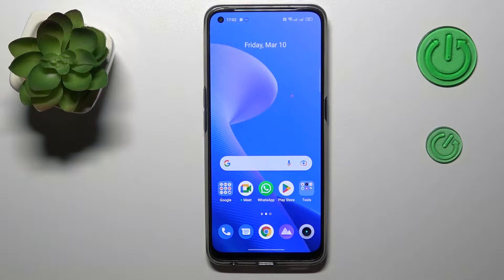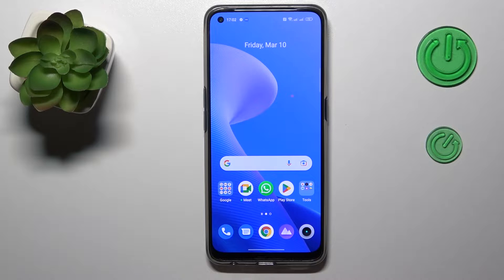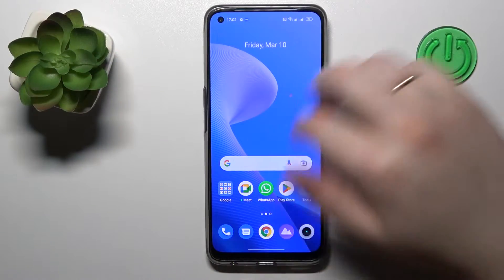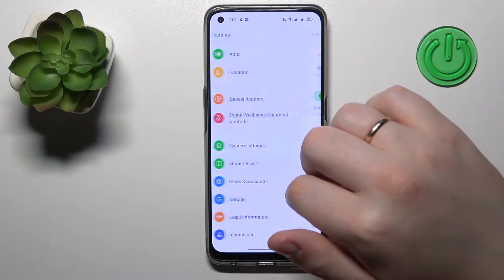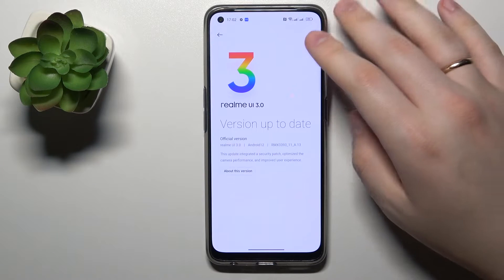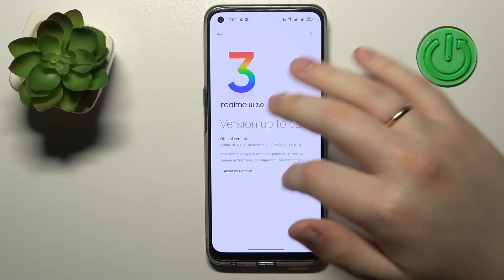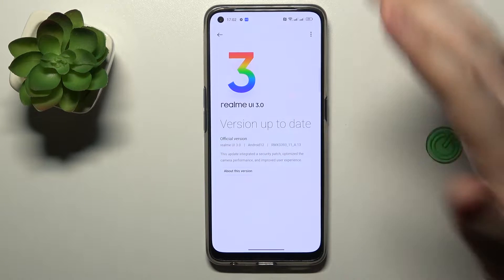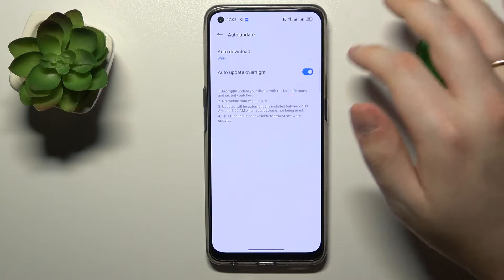Update Your Realme Phone in No Time with These Expert Tips - Install Latest Firmware on Realme Phone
If you own a Realme phone, you probably want to keep it updated with the latest features and improvements. In this ultimate guide, we will show you exactly how to do that. We'll cover everything from preparing your phone for the update to troubleshooting common issues that might arise. By the end of this video, you'll be a Realme phone update pro!

How to download the latest system update on Realme?
How to keep your Realme updated?